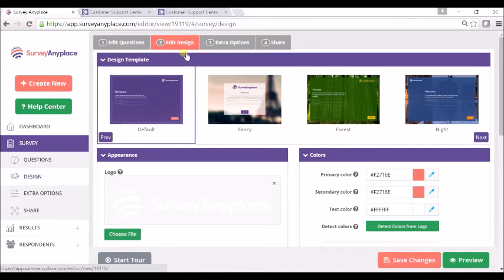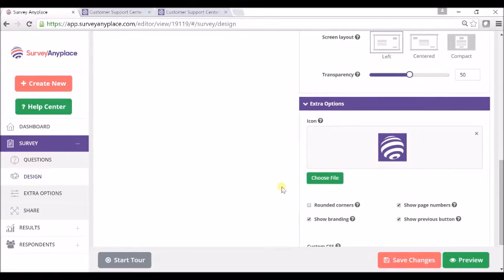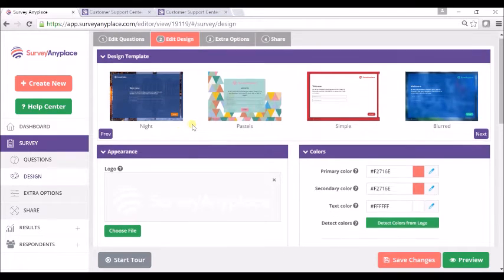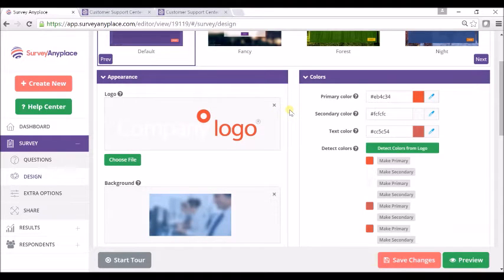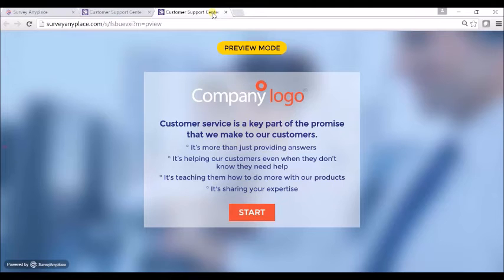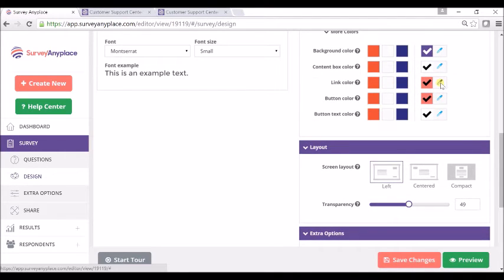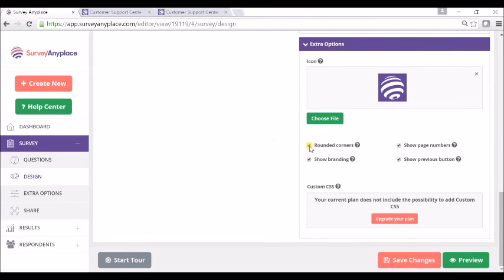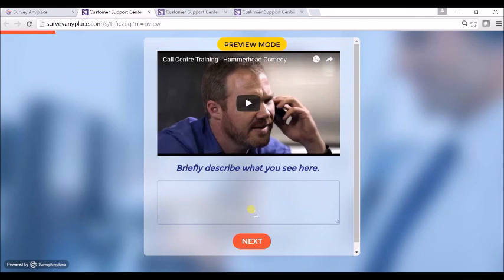Tutorial: Designing your template in Survey Anyplace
Our co-founder Mark shows you the possibilities to design your quiz or survey.